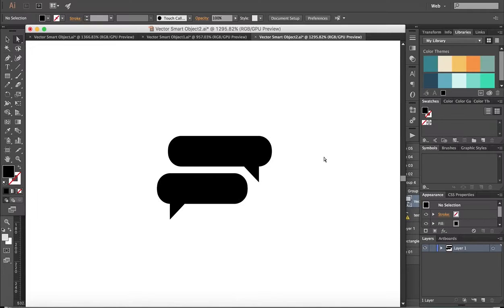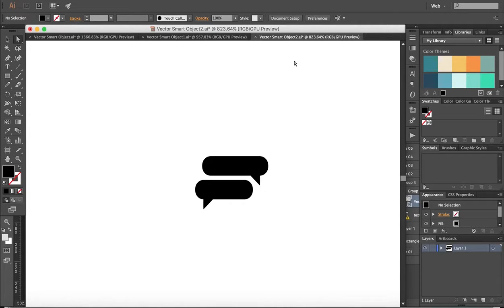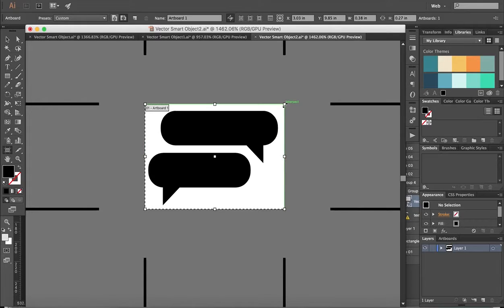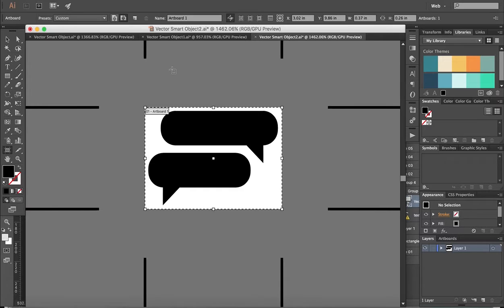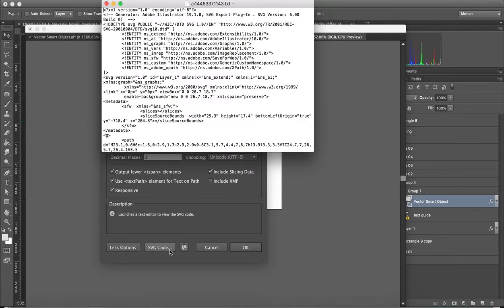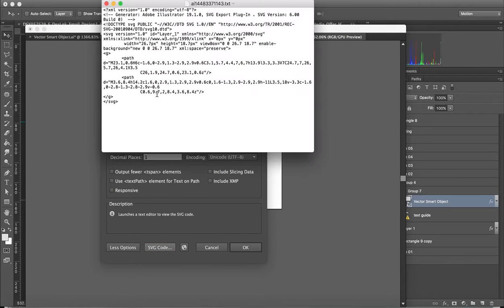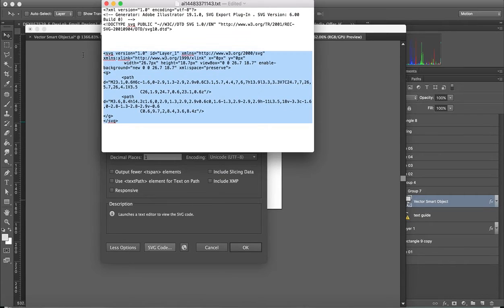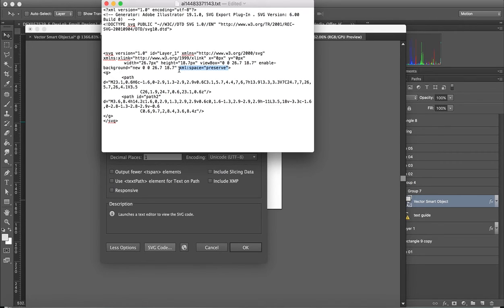AI to SVG HTML Code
Adobe Illustrator to SVG HTML Code